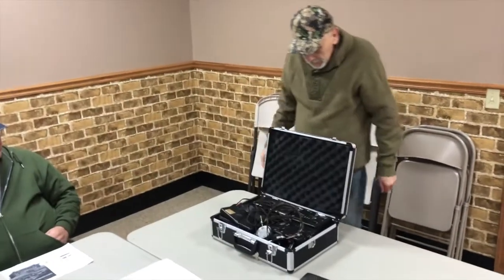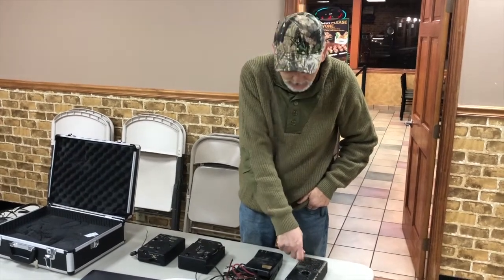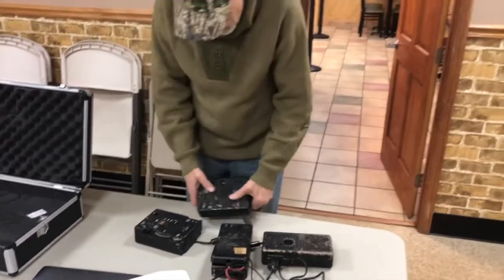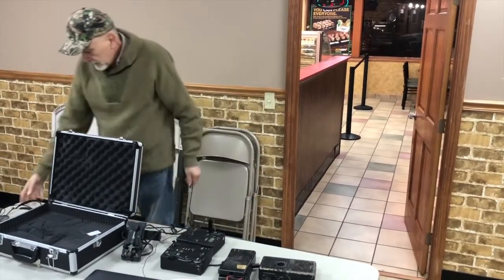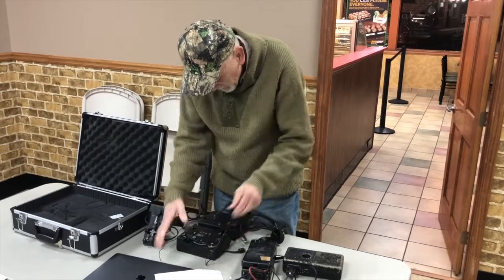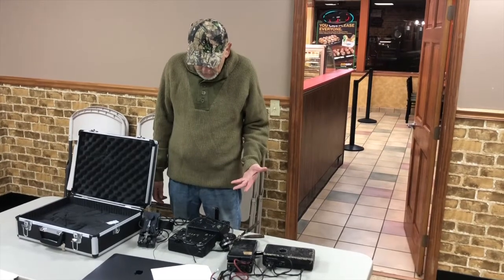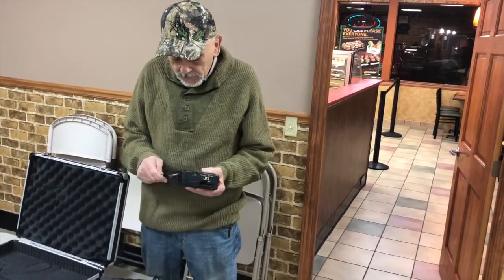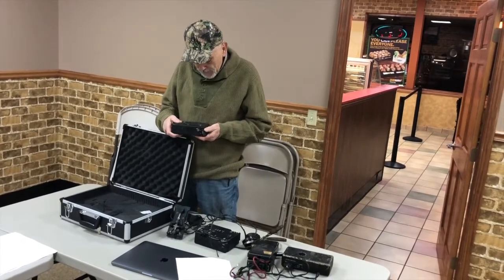SR-6 CIA "Stay Behind" Spy Radio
SR-6 CIA Spy Radio presentation by John Back WJ4PB of his 1950s CIA "Stay Behind" radio at the November 2019 meeting of the Letcher County Amateur Radio Club.